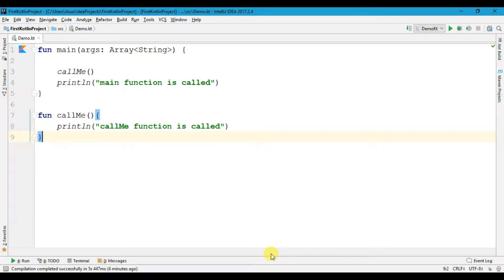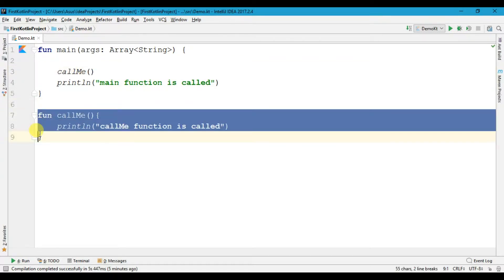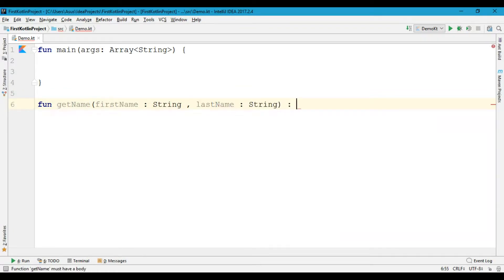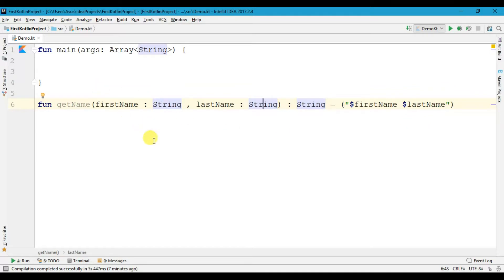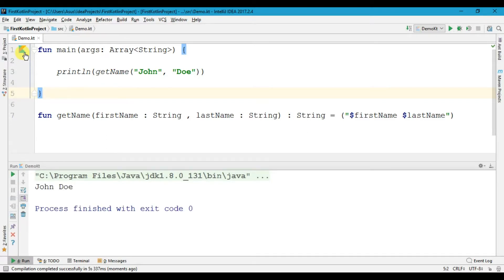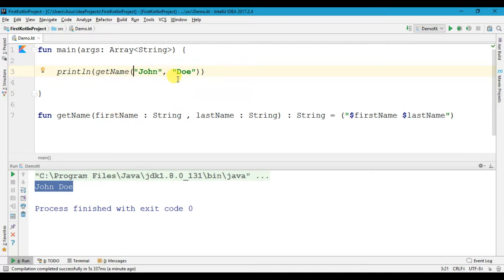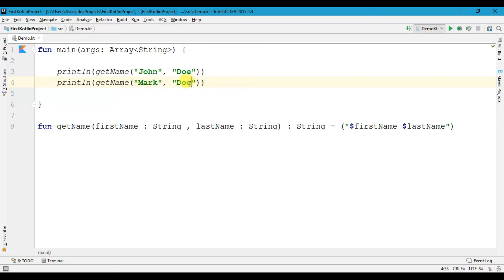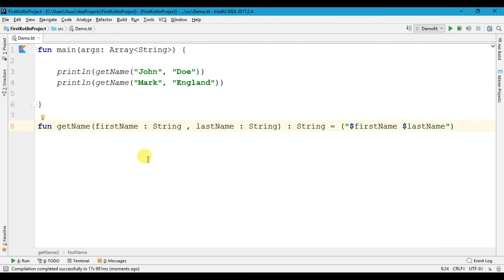Kotlin for Beginners 22 - Functions with Arguments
Kotlin for Beginners 22 - Functions with Arguments. In this video, we are going to discuss Functions with Arguments in Kotlin. In programming, a function is a group of related statements that perform a specific task. Functions are used to break a large program into smaller and modular chunks.

About: thecoderworld is a YouTube Channel, where you will find programming and technological videos, Three New Videos are Posted Every week :)